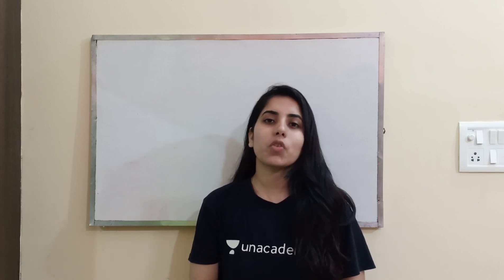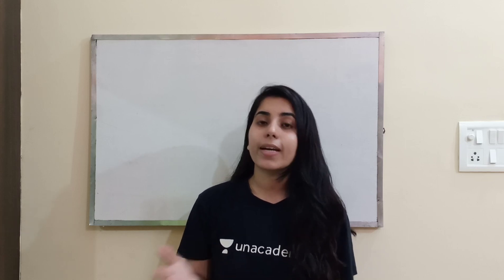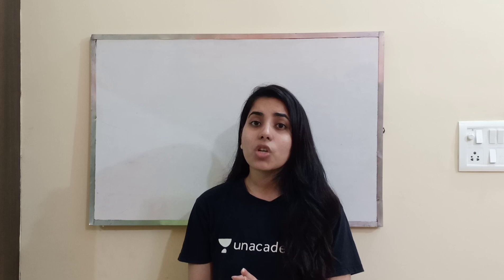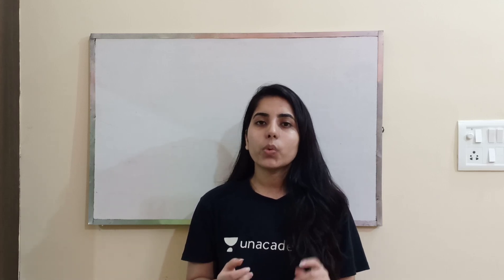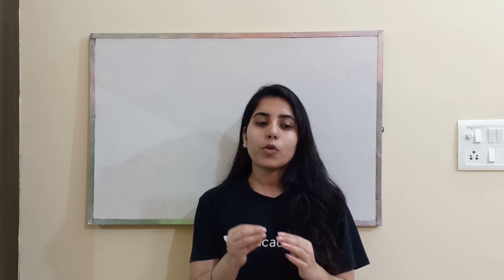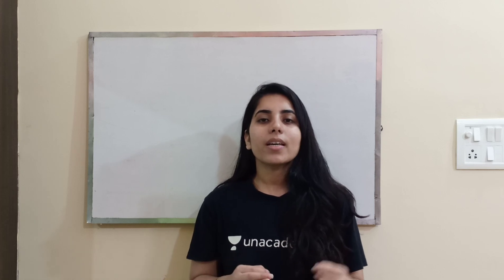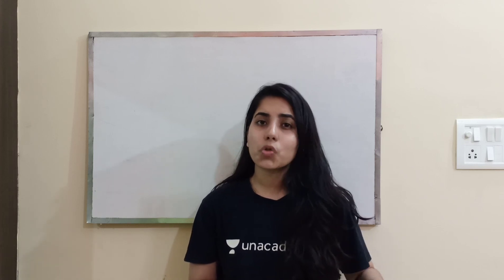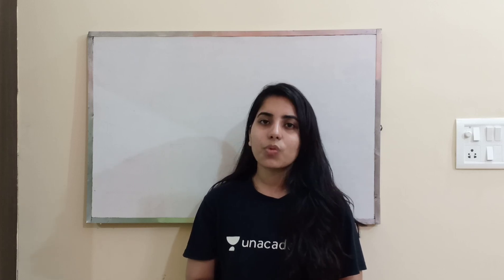Electromagnetic Theory | Most Important & Must To Prepare Topics | CSIR NET PHYSICS EXAM